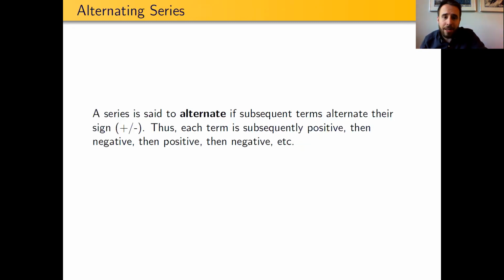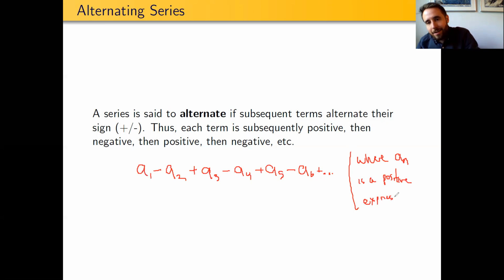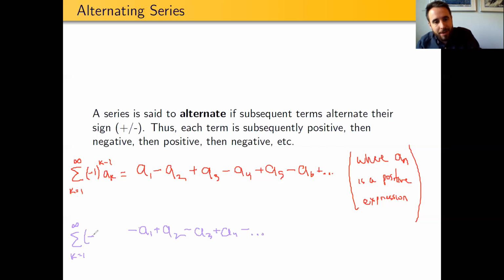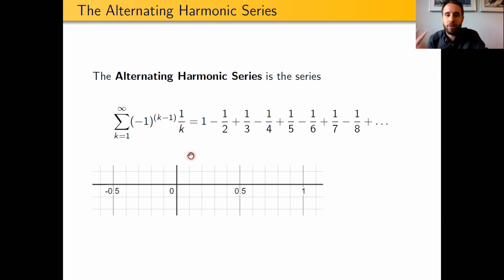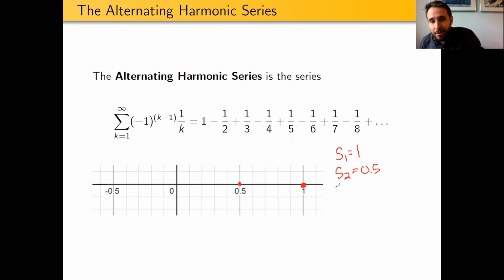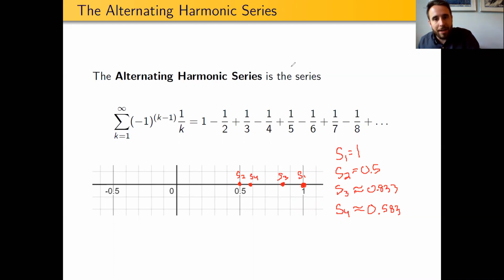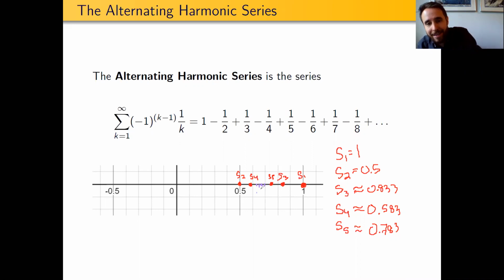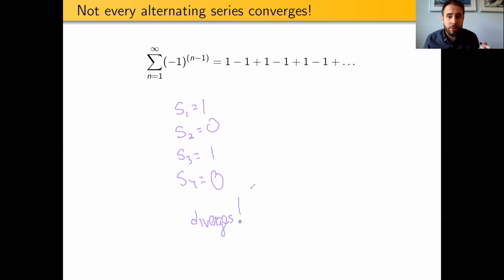Calc2 18.1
Alternating Series, and the Alternating Harmonic Series